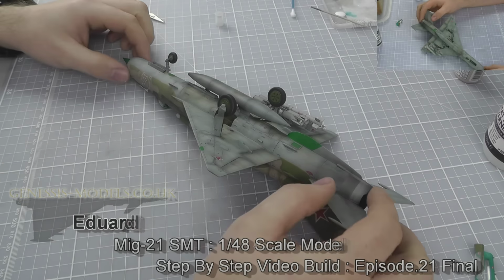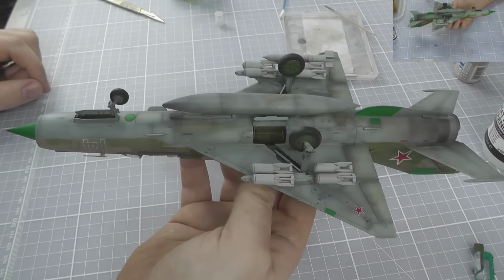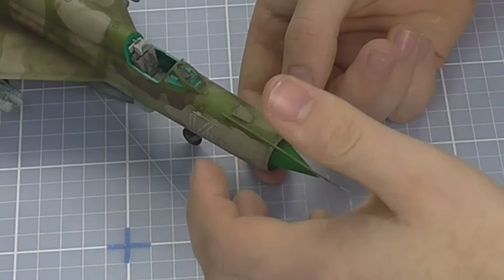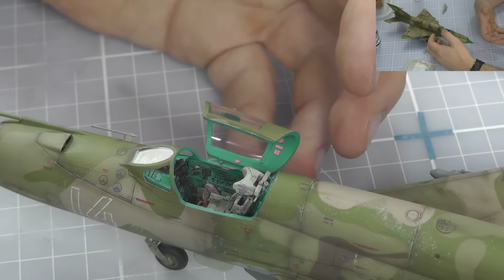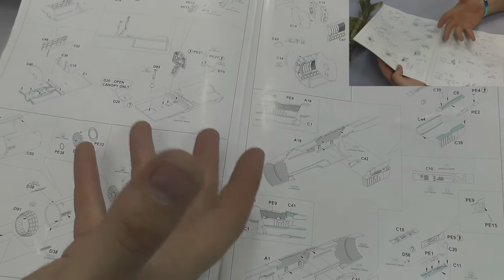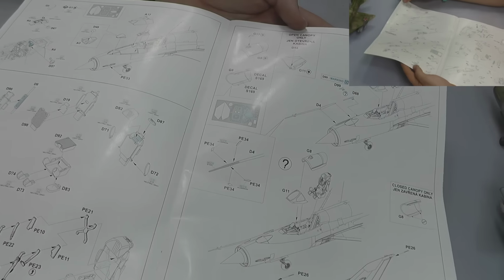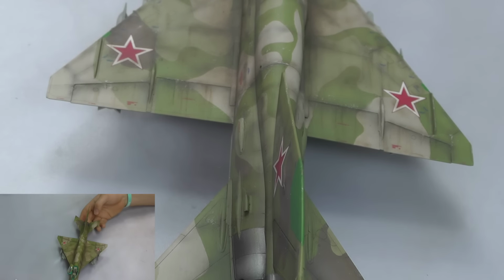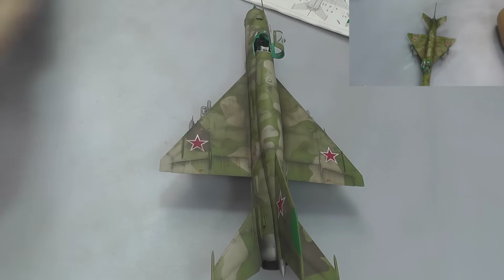Eduard : Mig-21 SMT : 1/48 Scale Model : Step By Step Video Build : Episode.21